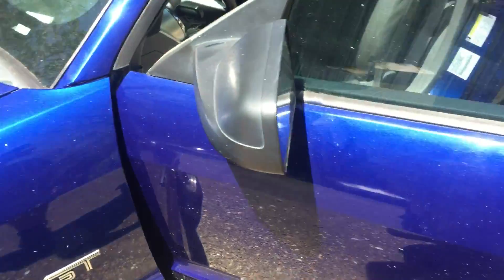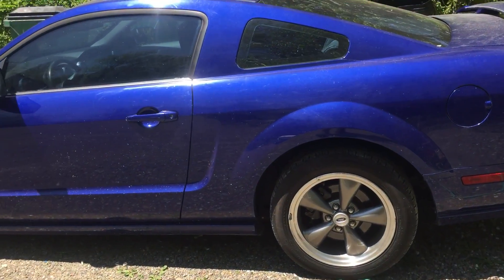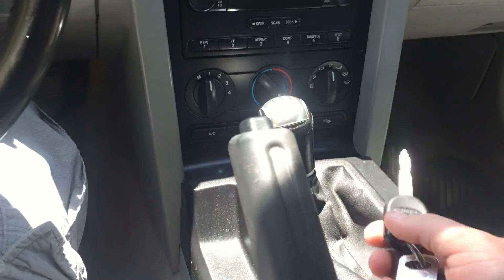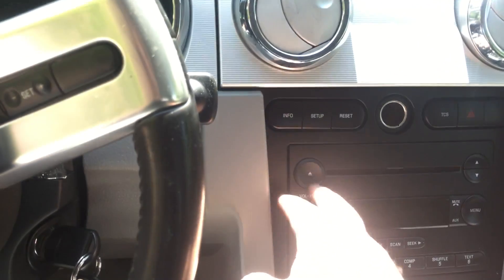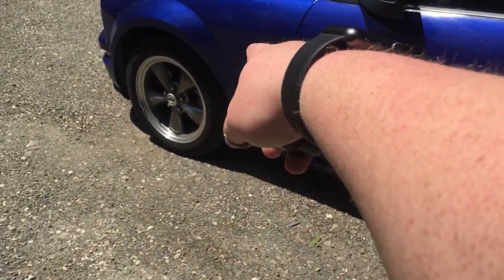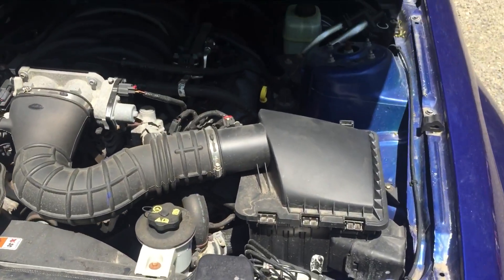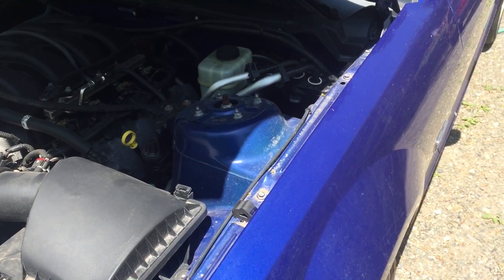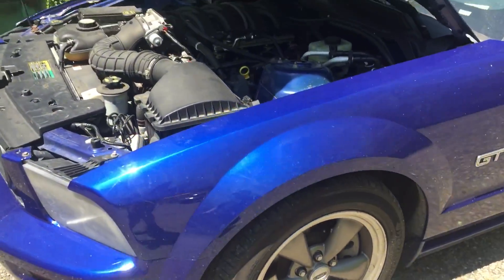2005 Mustang GT and other vehicle updates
I filmed this like 6 months ago and just got a good enough internet service to upload videos in a reasonable amount of time so hopefully I’ll be back on YouTube more often!